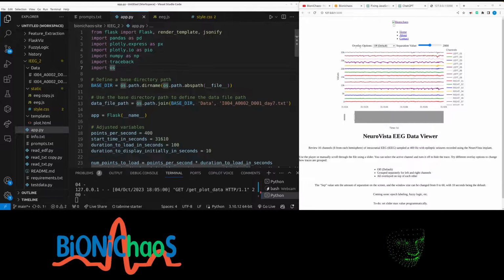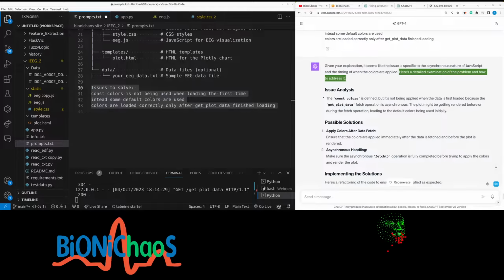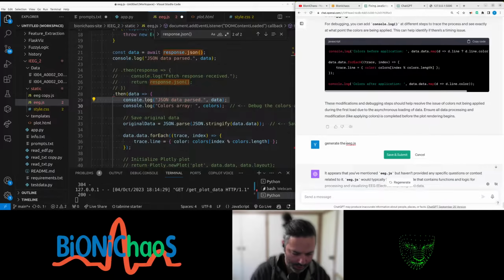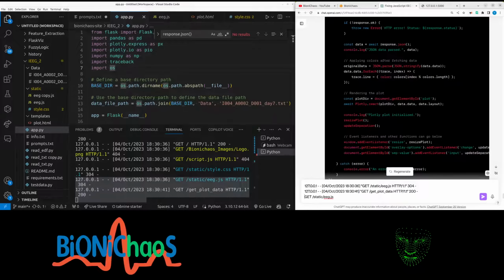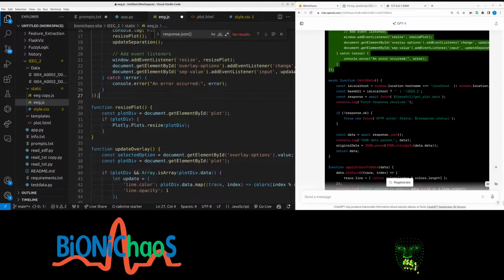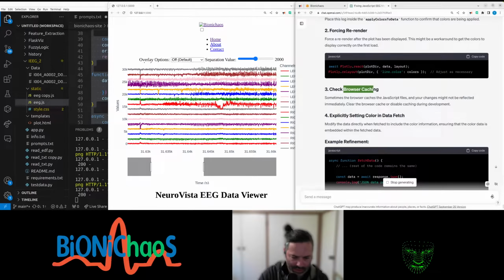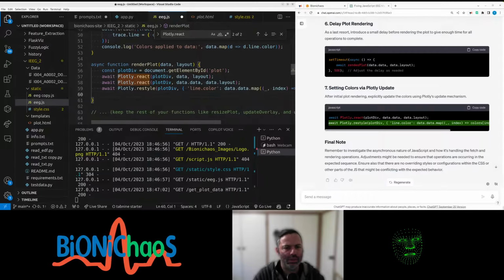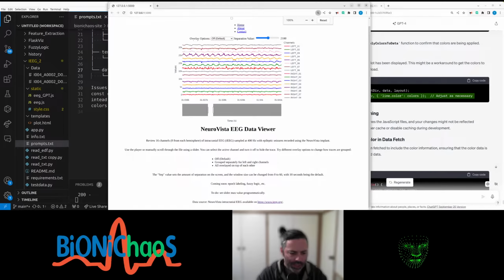Biomedical Data Web-App Development -Numpy -Pandas -Scipy -Plotly -Flask -GPT-4 -Python